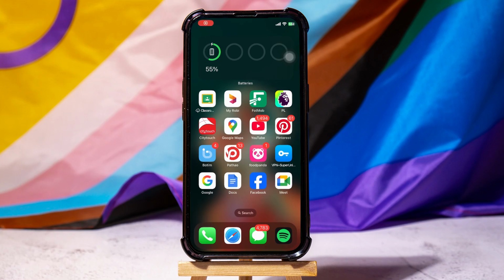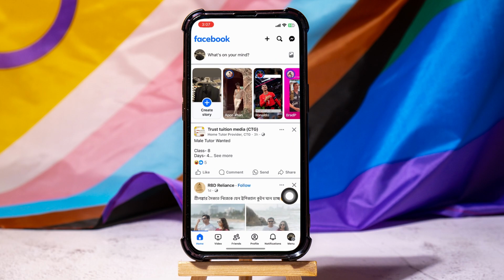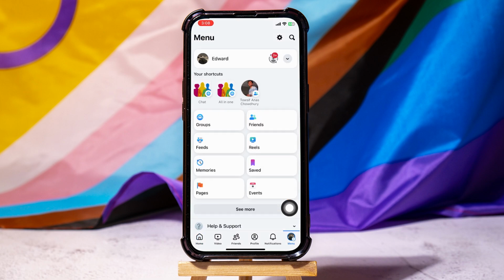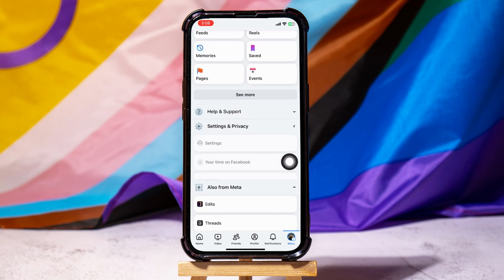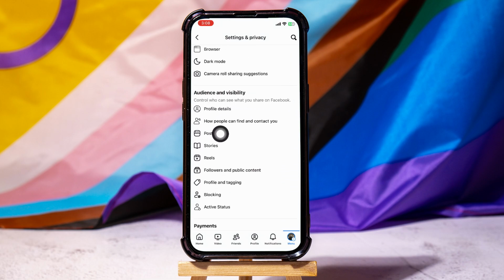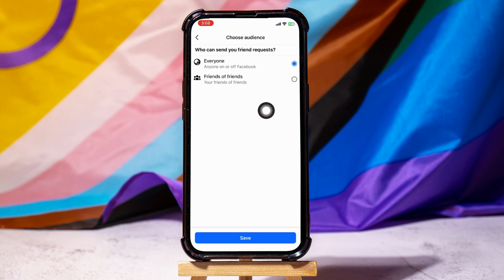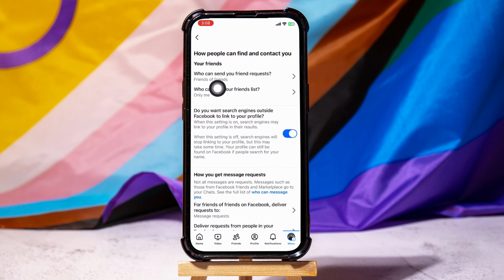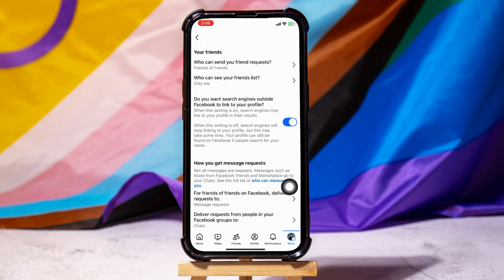How To Make A Facebook Account Unsearchable 2026 (iPhone & Android)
Making your Facebook account unsearchable is a game-changer for anyone craving a little more privacy in this digital age. I totally get it—sometimes you just want to keep your profile low-key and away from prying eyes. In this video, I'm diving into the exact steps to make your Facebook profile unsearchable. Whether you're looking to hide from random friend requests or just want more control over who finds you, I've got you covered. I'll guide you through tweaking your privacy settings, making your profile less visible, and ensuring your account is as private as you want it to be. Trust me, after this, you’ll feel like a social media ninja. So, if you're ready to take control of your Facebook privacy settings, let's get started!